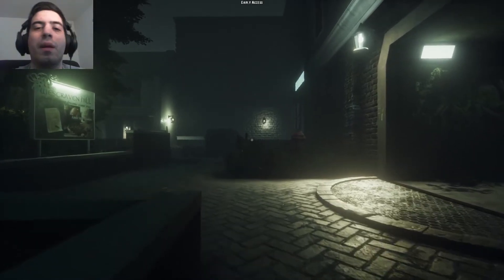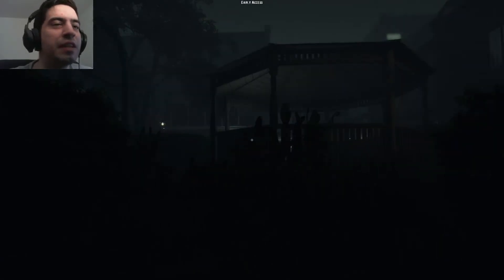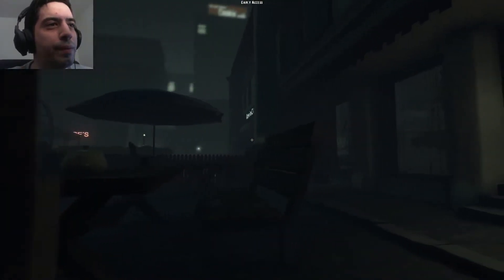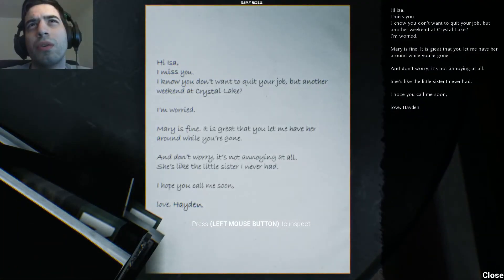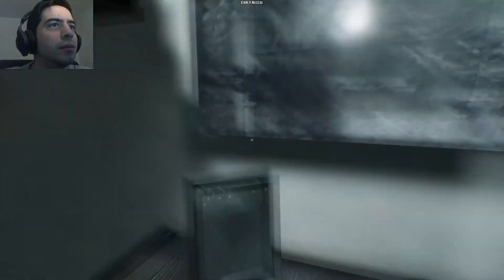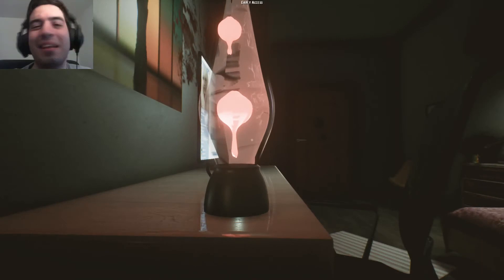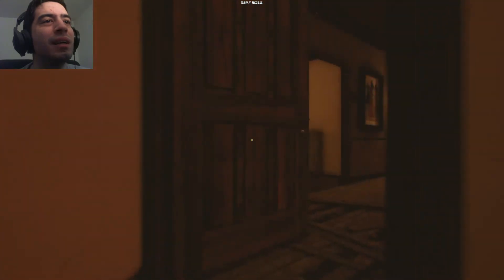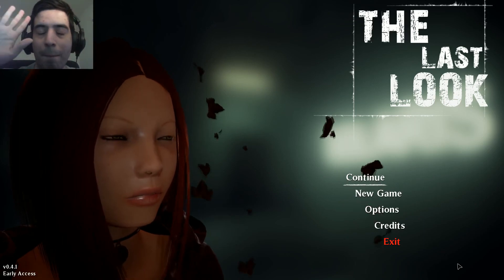The Last Look | Part 6 | THE END OF CHAPTER 2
The Last Look just released a new update bringing us chapter 2 of its story. Continuing on from where we left off, our favorite villain returns for the second chapter. Along with the feelings of dread and being lost while you are constantly being hunted by jingling bells while trying to find a way to progress.